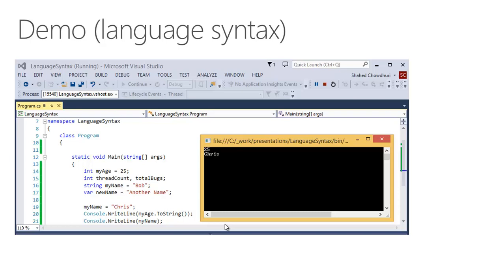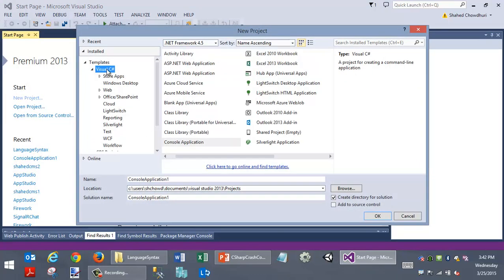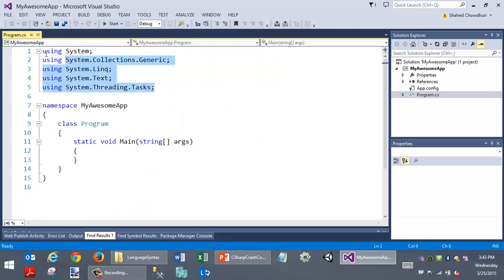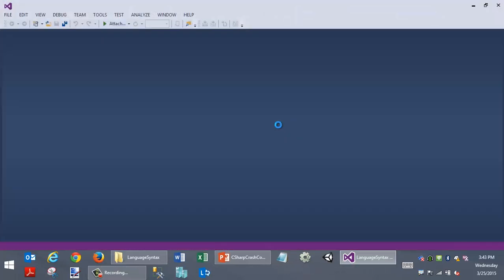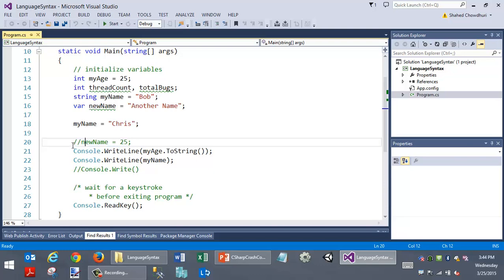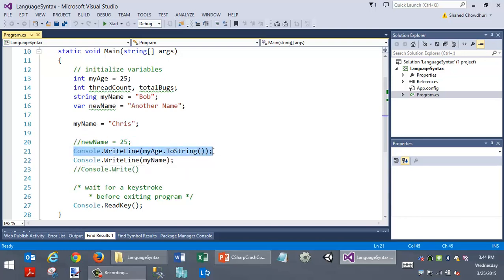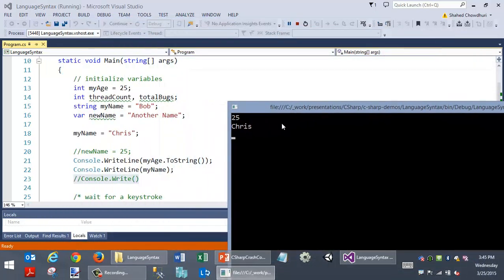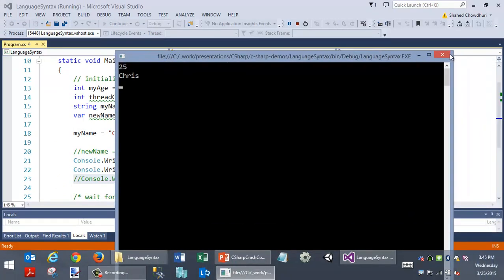C# Crash Course 101.5, Part 4